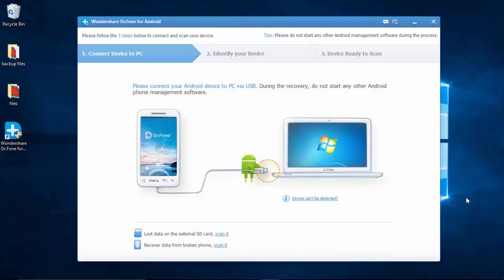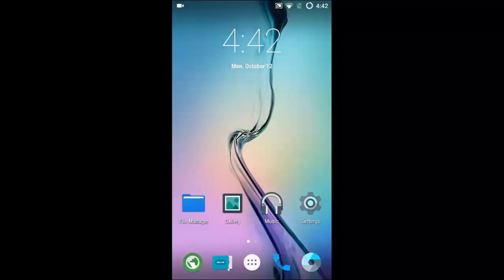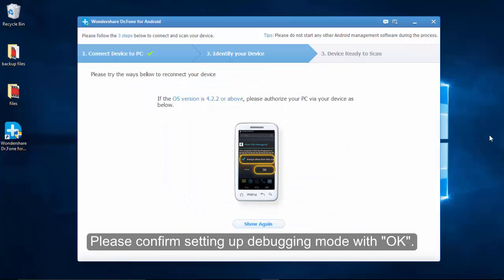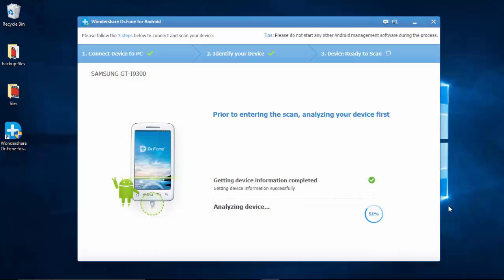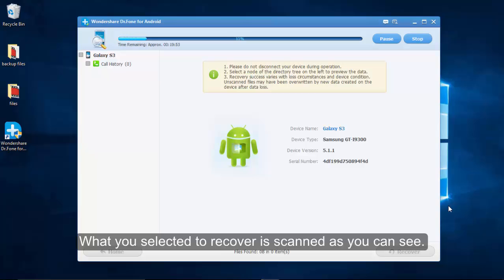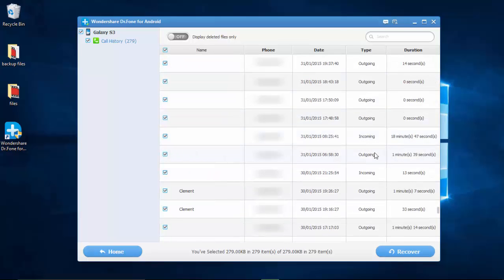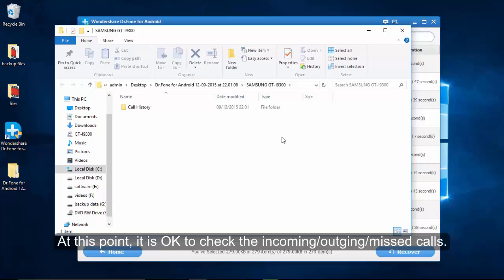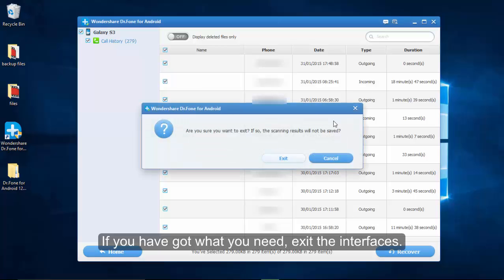Call Logs Recovery on Samsung Mobile Phones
If you lost important call logs, you will have chance to restore the deleted call history if they haven't yet been overwritten. With Android Data Recovery, you can scan your device for the deleted call logs. When those you want shown in the scanning result, you can restore them with one-click.